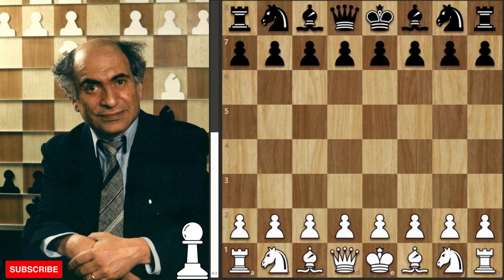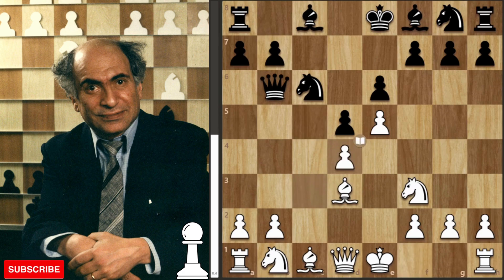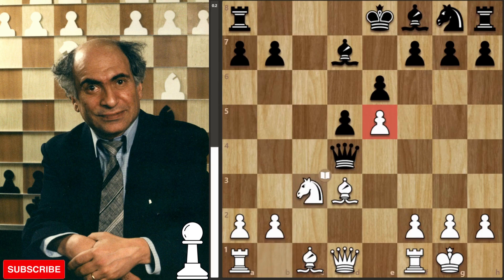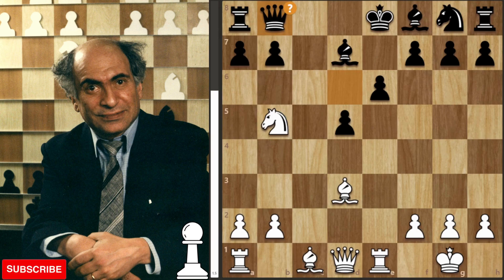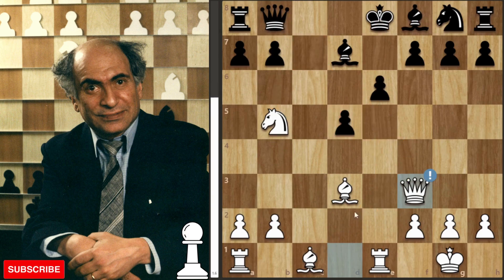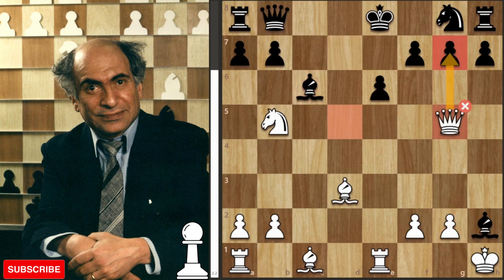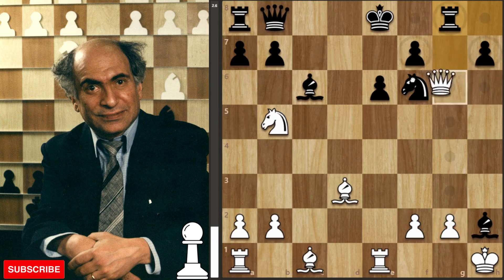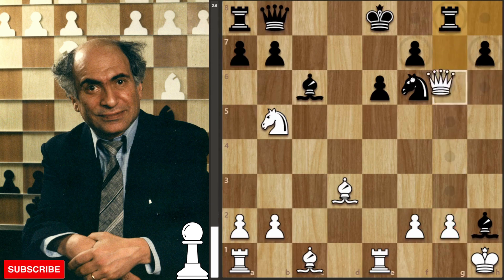RARE Tal Game with BRILLIANT Sacrifice!! | Mikhail Tal v livo Nei 1958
A Rare and not well known game by Tal as he played the Milner - Barry Gambit against his Estonian master opponent and launches a chaotic and exciting attack which ends in yes you guessed a brilliant finish!!

1.e4 e6 2.d4 d5 3.e5 c5 4.c3 Nc6 5.Nf3 Qb6 6.Bd3 cxd4 7.cxd4
Bd7 8.O-O Nxd4 9.Nxd4 Qxd4 10.Nc3 Qxe5 11.Re1 Qd6 12.Nb5 Qb8
13.Qf3 Bd6 14.Qxd5 Bxh2+ 15.Kh1 Bc6 16.Qg5 Nf6 17.f4 h6
18.Qxg7 Rg8 19.Rxe6+ fxe6 20.Bg6+ Kd8 21.Qxf6+ 1-0